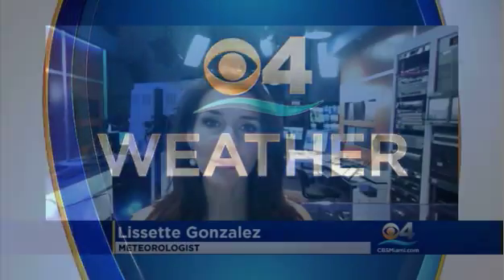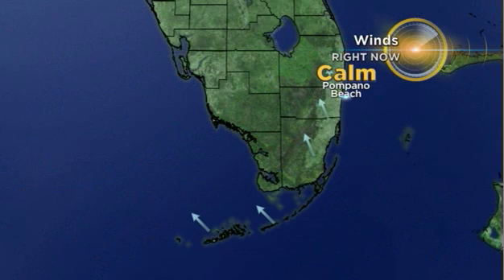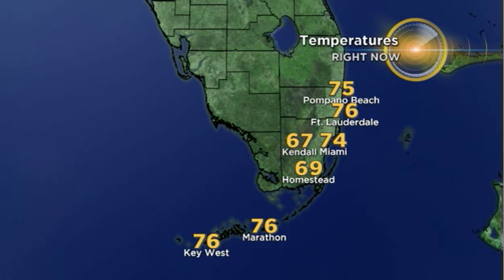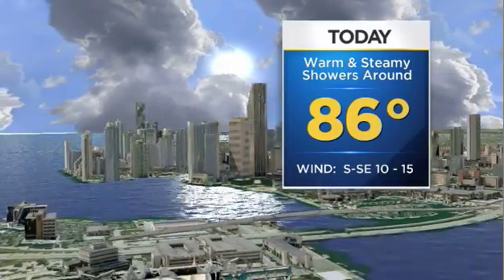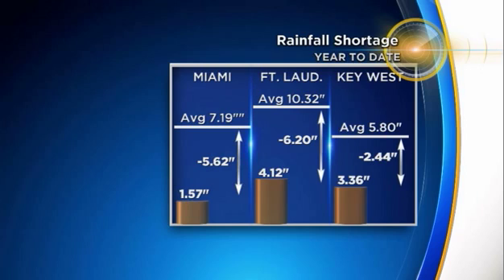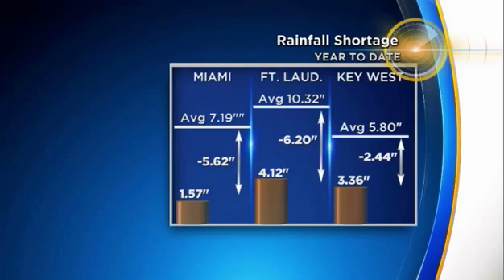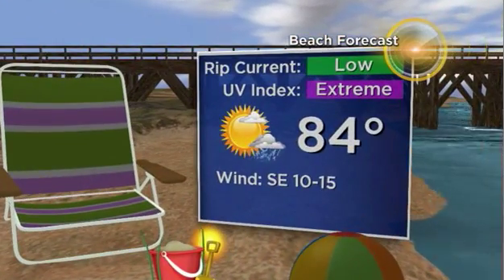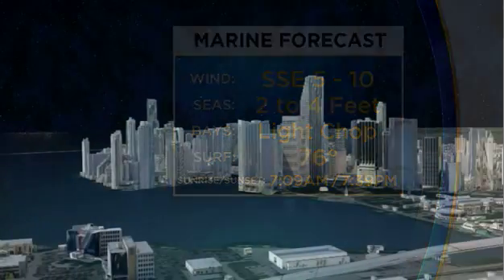CBSMiami.com Weather 4/4 9AM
Considerable clouds this morning. Some decrease in clouds later in the day. A stray shower or thunderstorm is possible. High 86F.